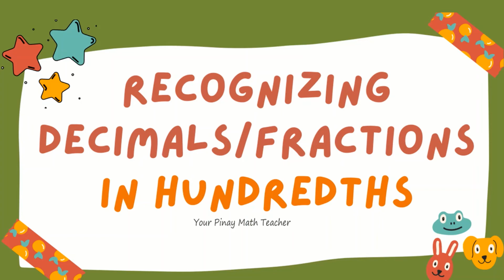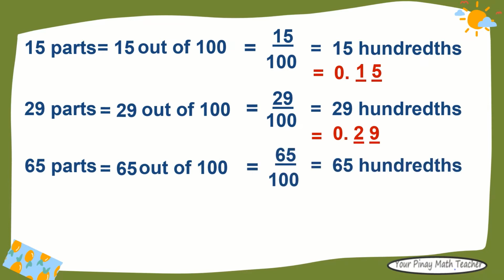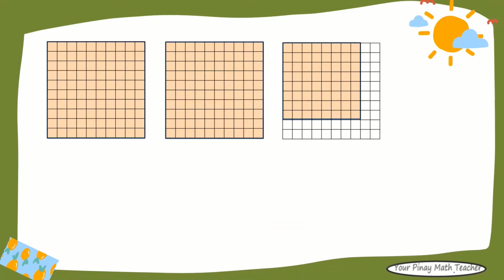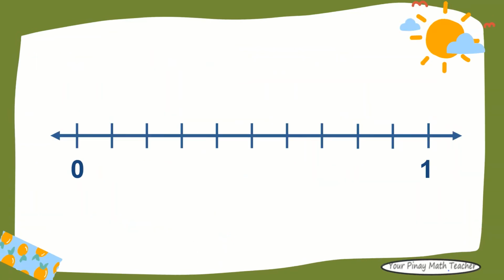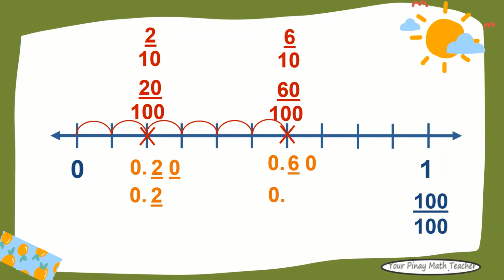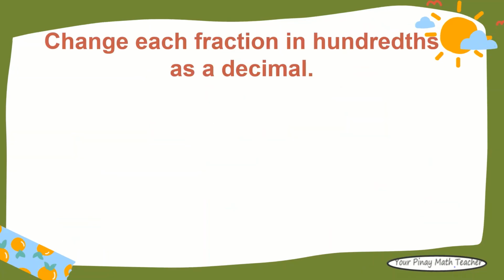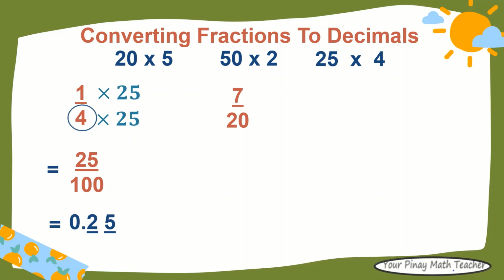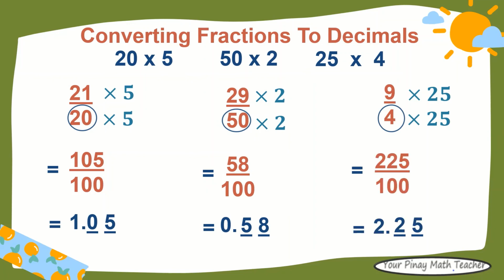Recognizing Decimals/Fractions in Hundredths | Converting Fractions in Hundredths to Decimals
Packed with music, this video illustrates decimals and fractions in hundredths using square grid and number line. Enjoy learning.